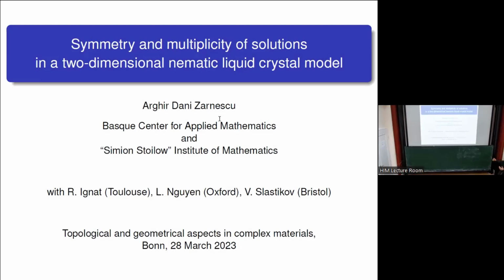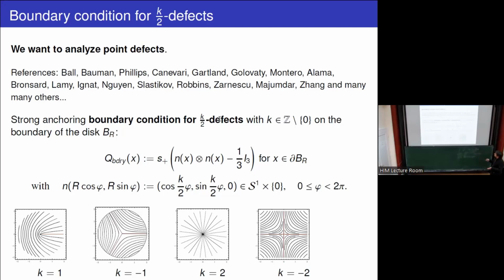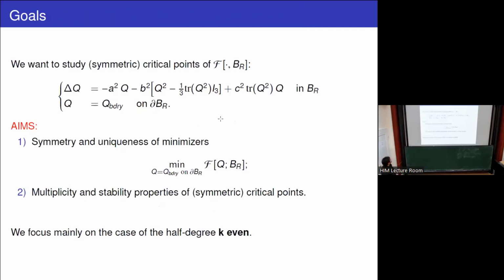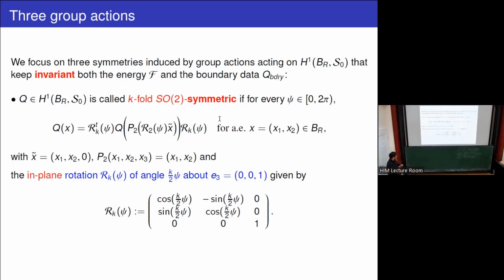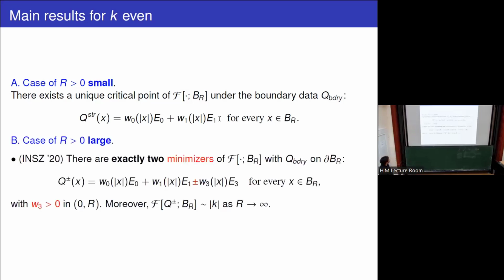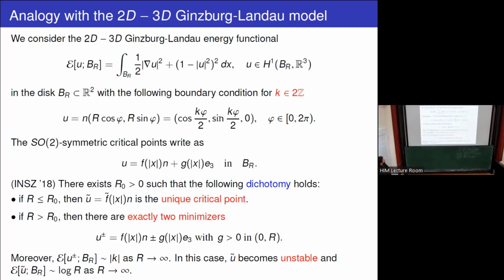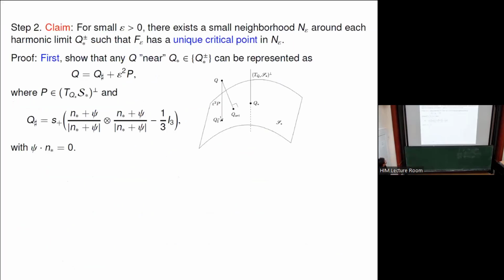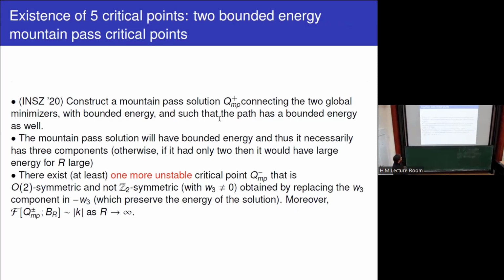Arghir D. Zằrnescu: Symmetry and multiplicity of solutions in a two-dimensional liquid crystal model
We consider a variational two-dimensional Landau-de Gennes model in the theory of nematic liquid crystals in a disk of radius R. We prove that under a symmetric boundary condition carrying a topological defect of degree k/2 for some given even non-zero integer k, there are exactly two minimizers for all large enough R. We show that the minimizers do not inherit the full symmetry structure of the energy functional and the boundary data. We further show that there are at least five symmetric critical points. This is joint work with Radu Ignat, Luc Nguyen and Valeriy Slastikov.